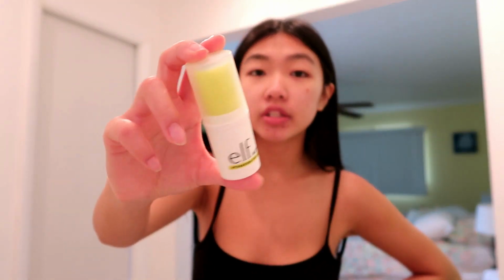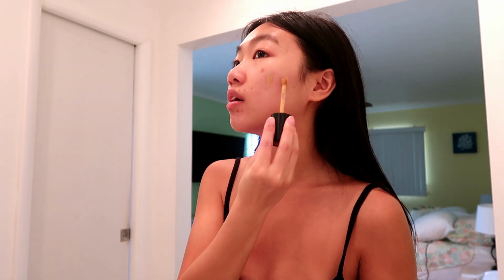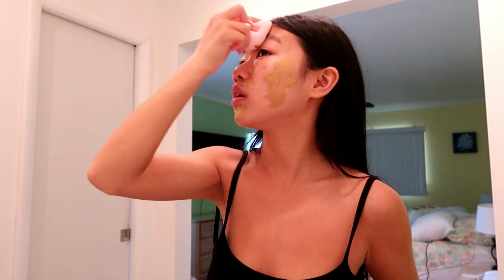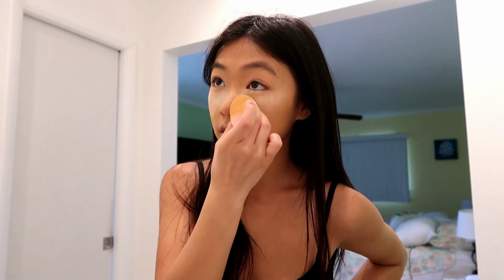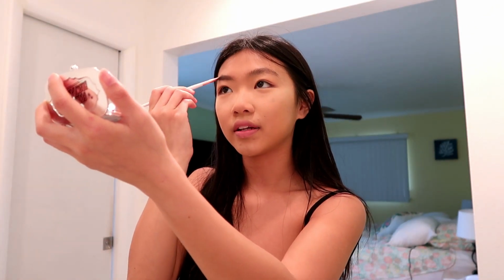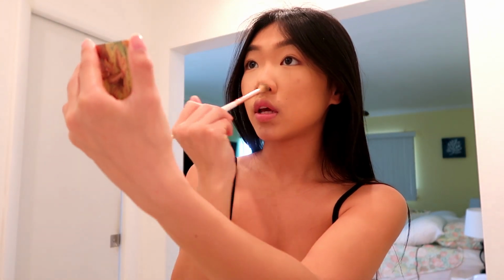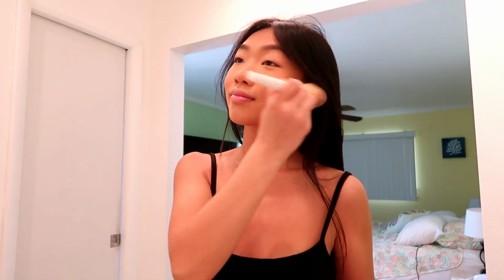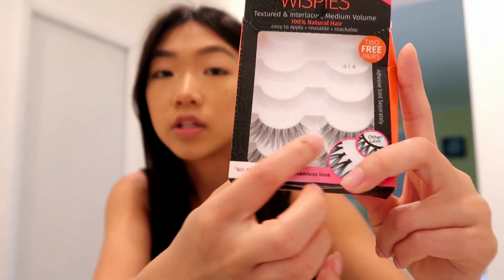♡ MY EVERYDAY MAKEUP ROUTINE ♡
‪Hey loves! Lmk what other videos you’d like to see from me! Xoxo! ‬♡

Commonly asked things!
Hi! My name is Sandy Diana Bang (Diana is my middle name hehe). I am 18 years old and I live in the U.S. I am half Hmong and half Chinese! 💕💕

Xoxo ♡